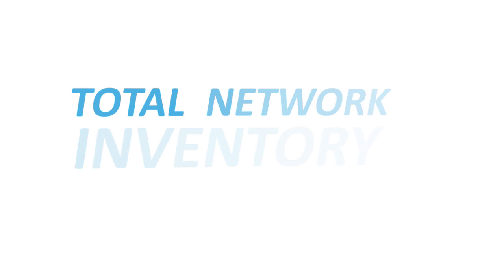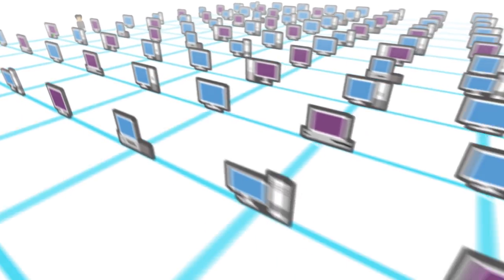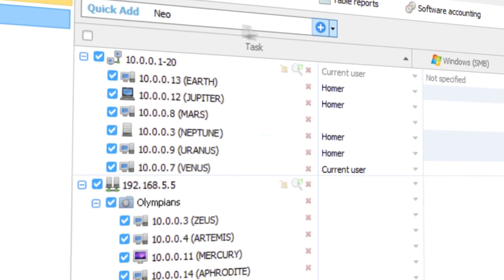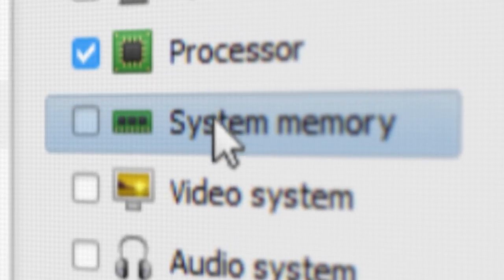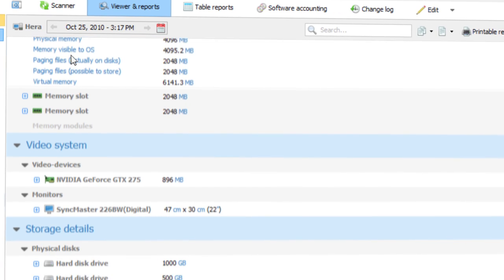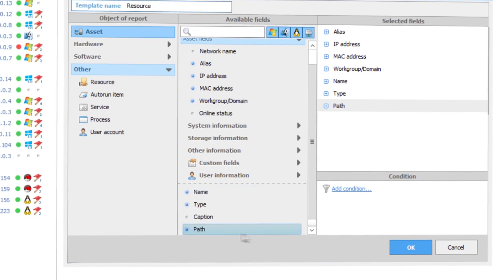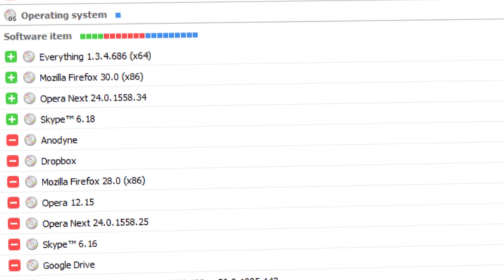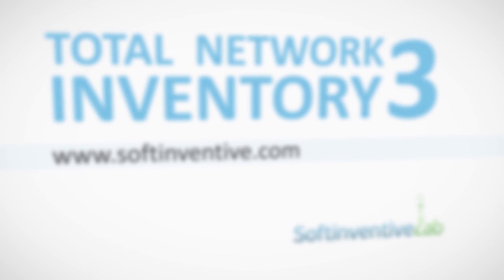Total Network Inventory: hardware and software Inventory, PC audit, and network management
Introducing Total Network Inventory, PC audit and software inventory solution.

All software from your Windows and Mac OS devices is gathered in a single place with comprehensive search and filtering capabilities. Browse, organize, and discover your software and installations, star important items, assign tags, add comments, and much more.